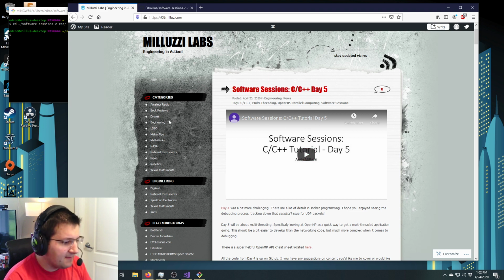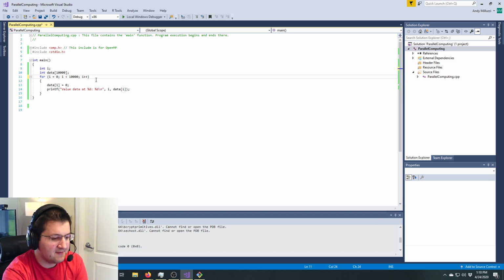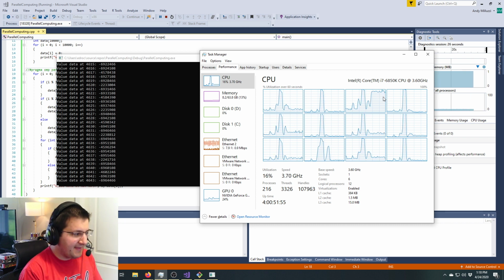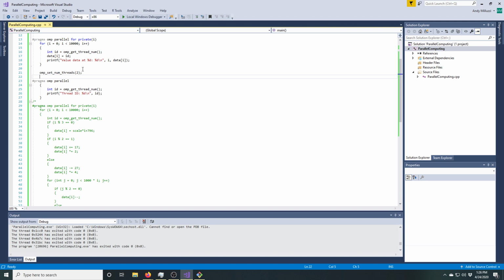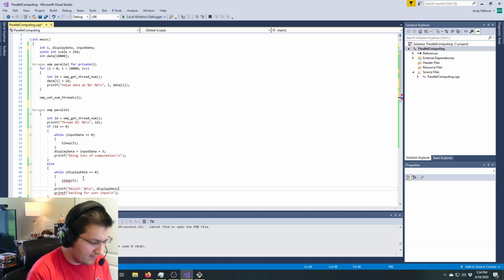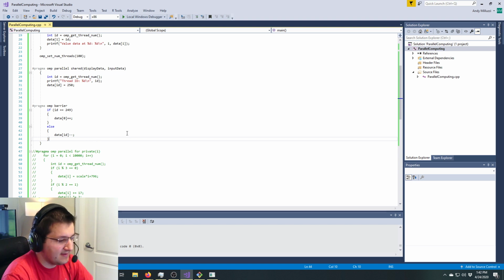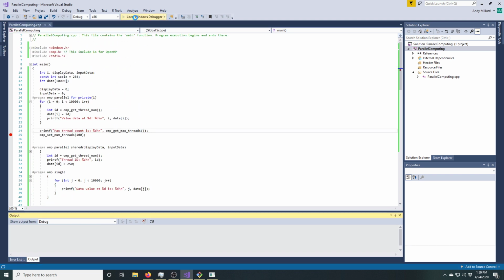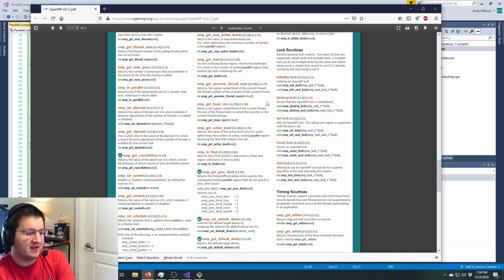Software Sessions: C/C++ Tutorial Day 5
Day 5 - Multi-threading in OpenMP

I have been furloughed from my day job, so I'm passing the time by sharing some software skills. I'm calling it "Software Sessions" and the first week (maybe longer, we'll see how this goes) will discuss C and C++ development in both Windows and Linux. This series is for anyone looking to learn a new skill, but assumes some background knowledge on computers.

I will monitor the chat for questions and comments as we build a few applications and learn together.

If you are looking for a good reference book, see below. These are older, but I still find them really useful:

Complete C++ Reference
Complete C Reference